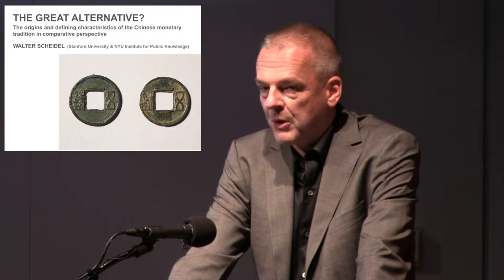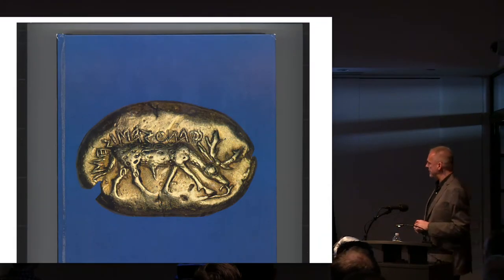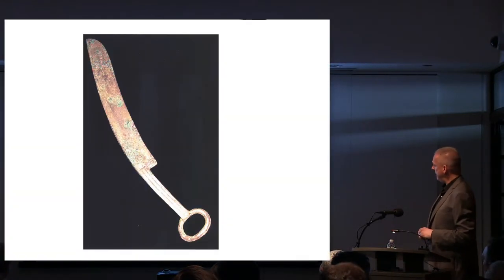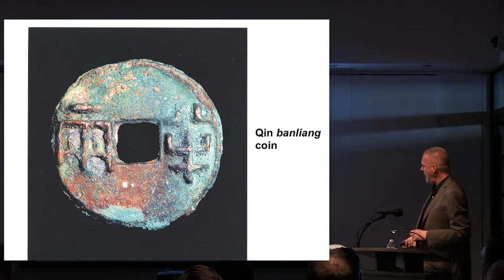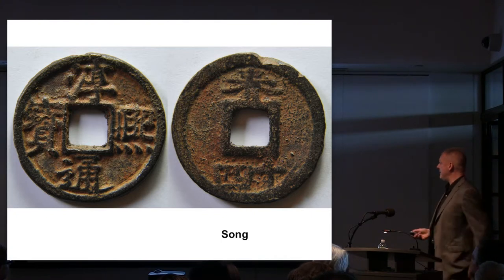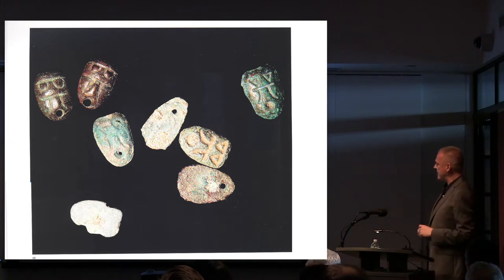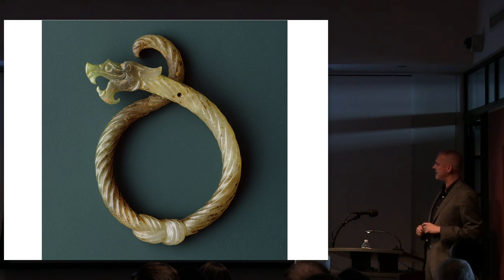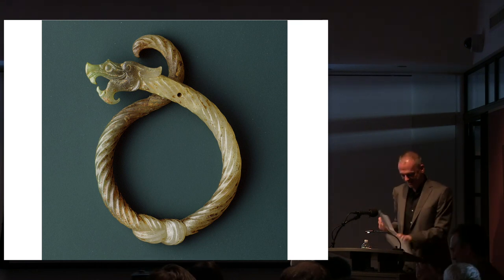Prof. Walter Scheidel, "Coinage: East versus West "The Great Alternative?"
Prof. Scheidel delivers the 2018 Harry W. Fowler Memorial Lecture, in which he discusses how the ancient world produced two major independent traditions of coinage: one in the Aegean, which laid the foundations for our own nickels, dimes and quarters, and the other in early China. Chinese coins were distinctive: they avoided naturalistic motifs; were made of base metal alloys rather than gold or silver; and came with a hole in the middle. These features persisted with relatively minor changes into the modern period. Prof. Scheidel seeks to identify the reasons for these and other differences between Eastern and Western numismatic traditions, including the relative importance of the two regions’ resource endowments and, most critically, their political development.

Prof. Walter Scheidel is Professor of History at Stanford University and has published widely on topics of ancient history and economic history.

This lecture was delivered on May 10, 2018.